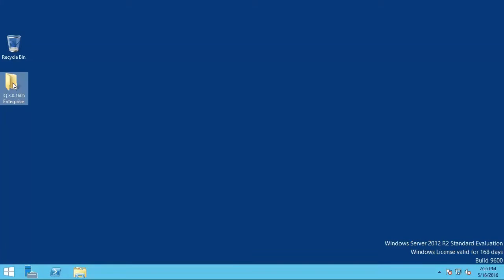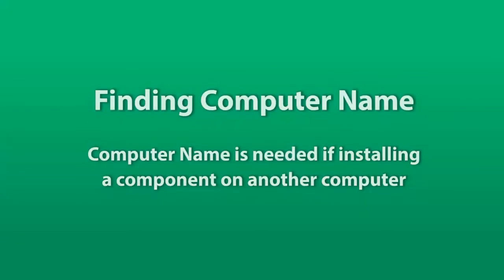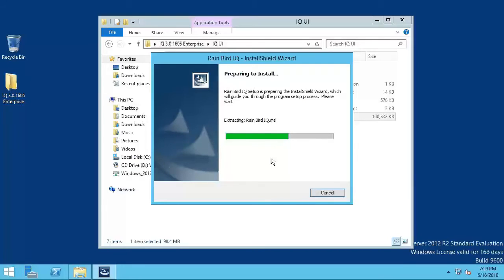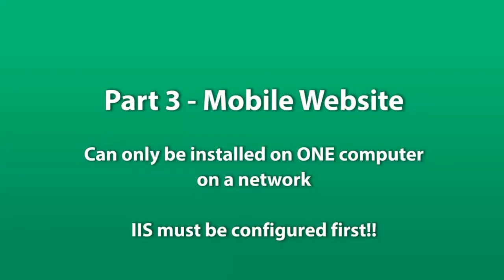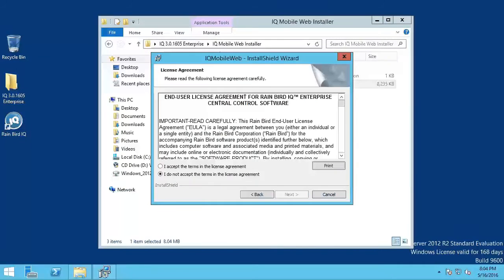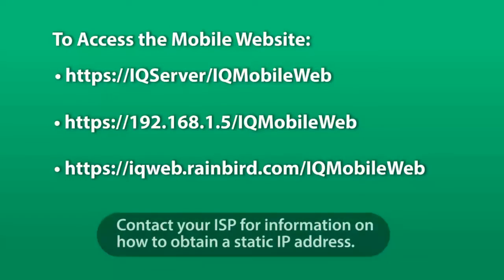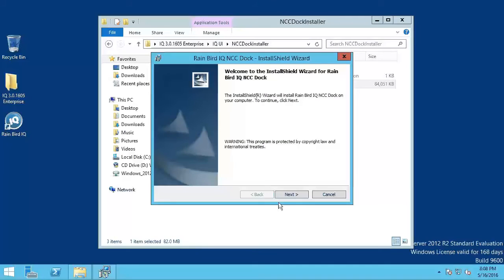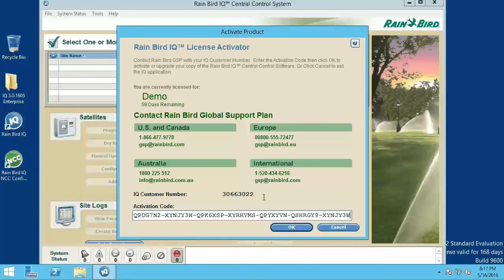Rain Bird IQ Enterprise Software Installation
In this short video, we'll show you how to install Rain Bird's IQ Enterprise software.